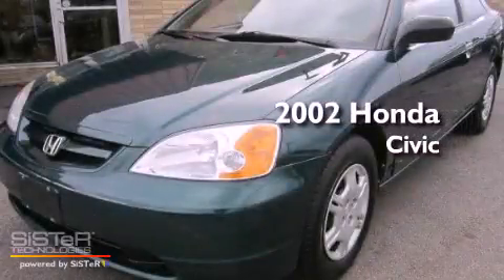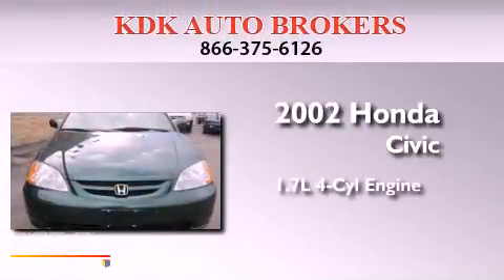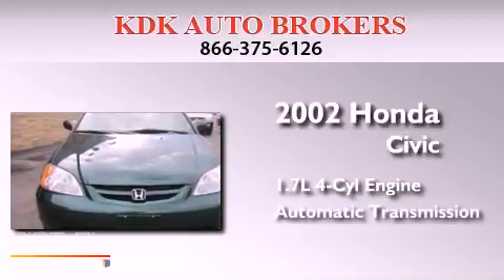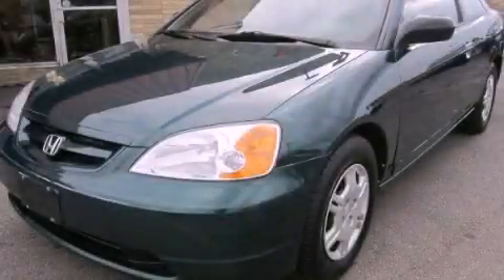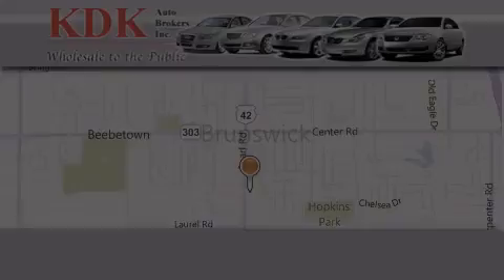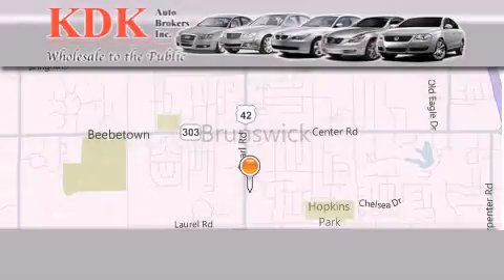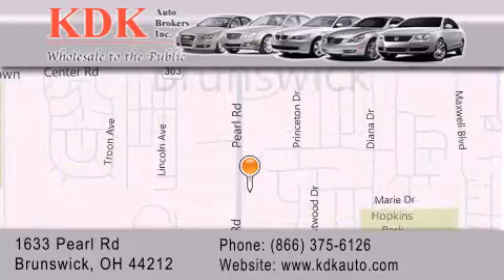2002 Honda Civic Canton OH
Year : 2002
 Make : Honda
 Model : Civic
 Engine : 1.7L 4-Cylinder
 Trans . : automatic
 Exterior : Clover Green Pearl
 Miles : 175,057
 Interior : Beige
 Stock : 052755

 2002 Honda Civic Brunswick OH